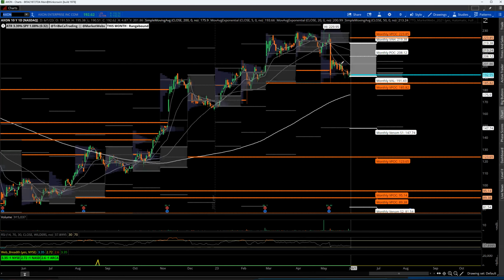Stocks trending vs losing trend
Stocks trending vs losing trend $AXON $ITB $MSFT